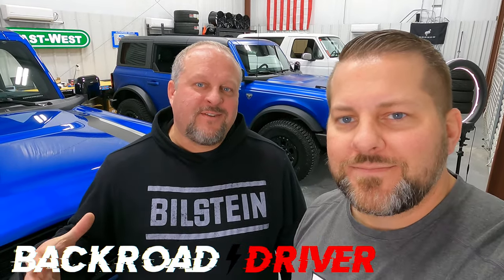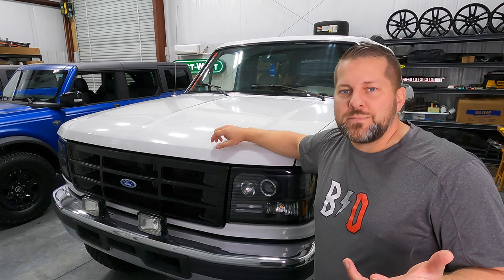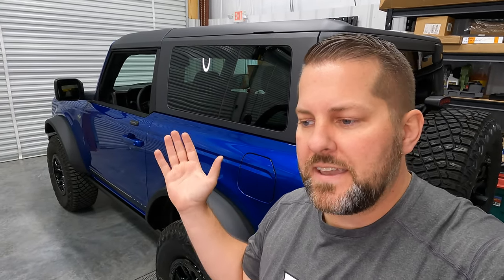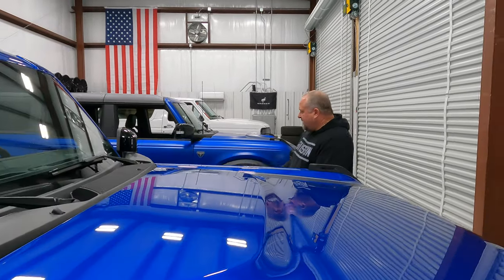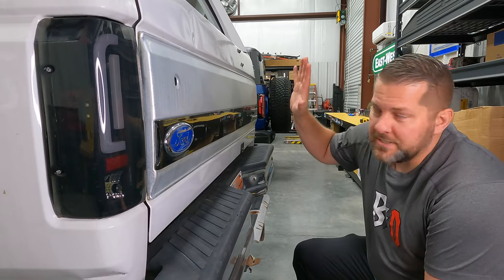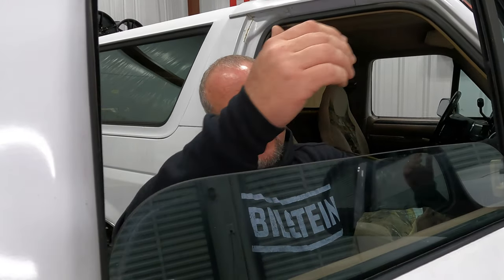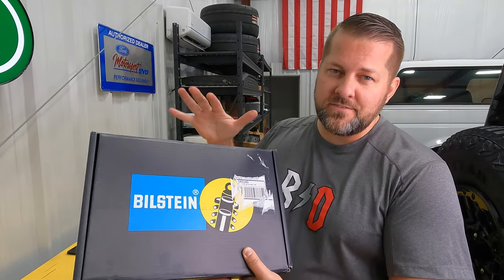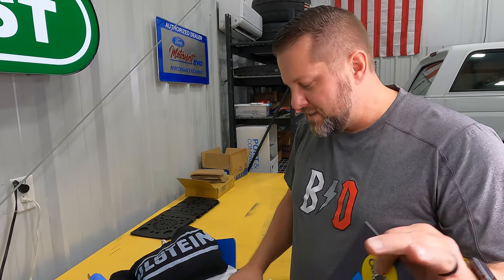BRONCO GARAGE UPDATE! Size Comparison & Build Plans!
In this video we show you our New 2 door First Edition Bronco, our New 4 door First Edition Bronco, and our 1996 OBS Ford Bronco. We give you the details on what we are about to do with each of these three amazing Broncos and we do a little size comparison. The results may surprise you...

Auto Vlog - Mitchell Watts - Town and Country TV - Hoovies Garage - TJ Hunt - Street Speed 717 - Streetspeed717 -Emilia Hartford - ItsJustA6

OUR NEW BRONCO GARAGE IS ON FIRE! what happens next?